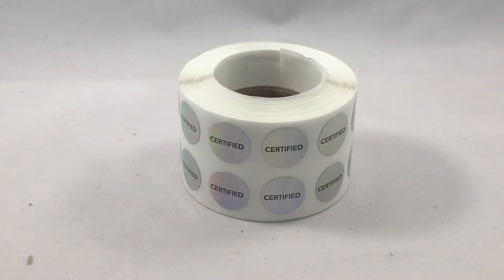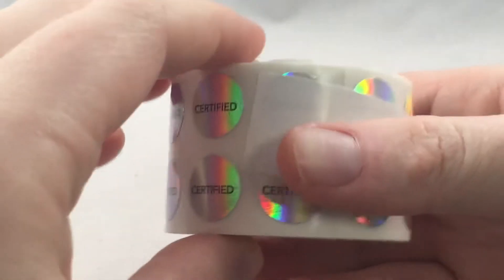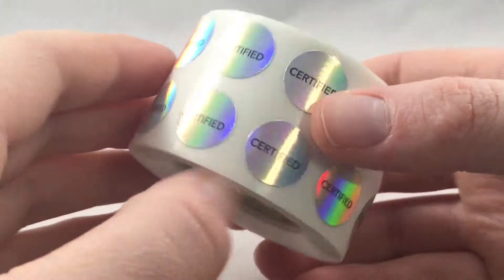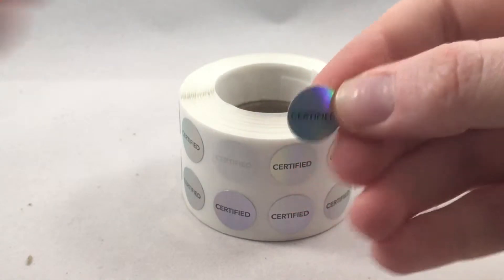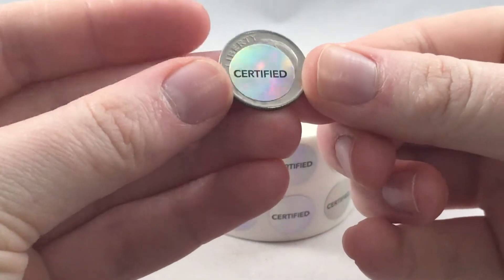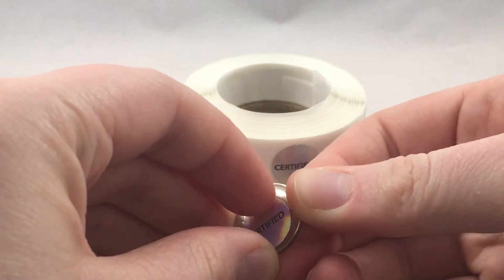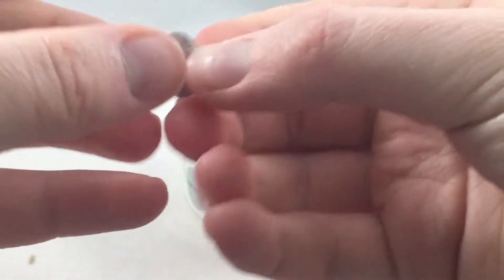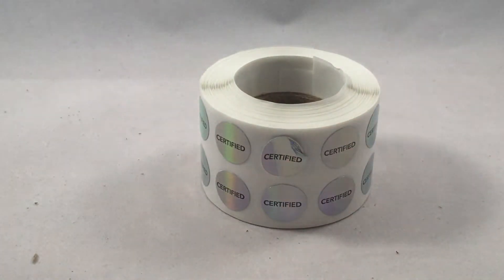Small Holographic Certified Stickers | 0.5 Inch Round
Get these small holographic labels that say "Certified" in black eco-friendly print at Instocklabels.com. The material is made of a holographic type paper that gives a nice shine and reflection when moved around. These are very nice and easy to see.

Place these on anything that needs to show "certified" such as letters, certificates, mail, or products that met certain standards.

The stickers are very small and measure 1/2" inch round. There are 1,000 labels on each roll but we do place additional labels to make up for the little sticker we use to hold the roll together with. They have a standard permanent back adhesive. Let us know if you need a sample. We would be glad to mail one out free of charge.

We make these at our facility in Utah. Order before 1:00 MST M-F and we will ship your order out the same day. We also provide quantity discounts which automatically apply at checkout.